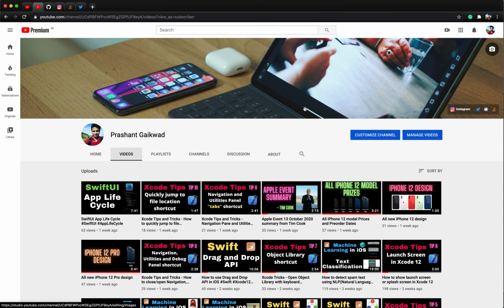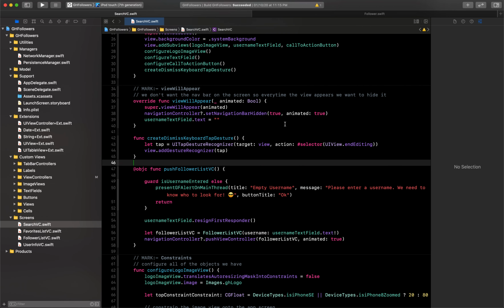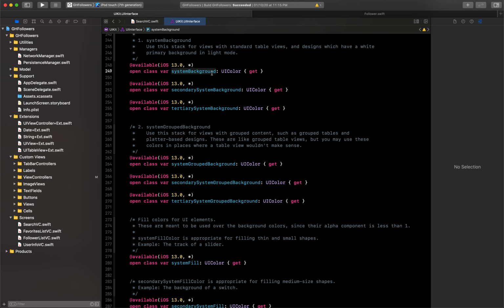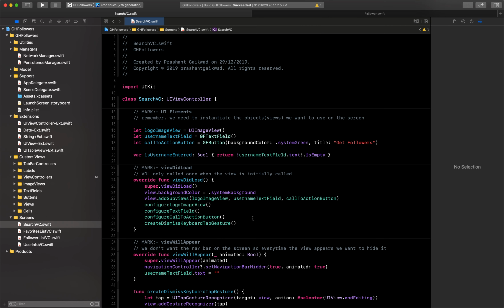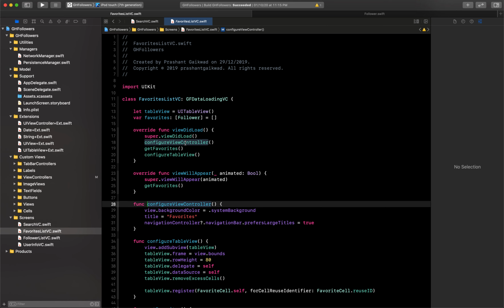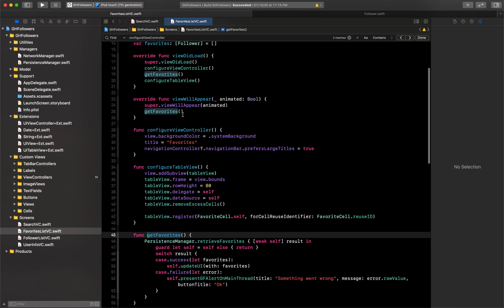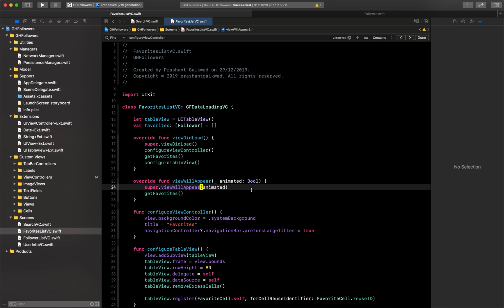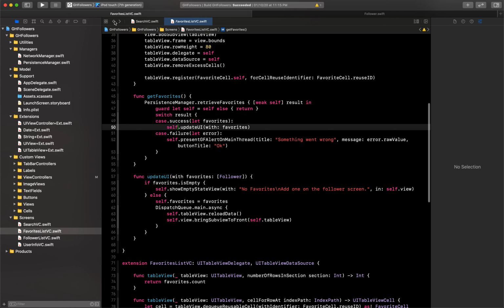Xcode Tips and Tricks - Jump to Definition shortcut in Xcode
Hi Friends,